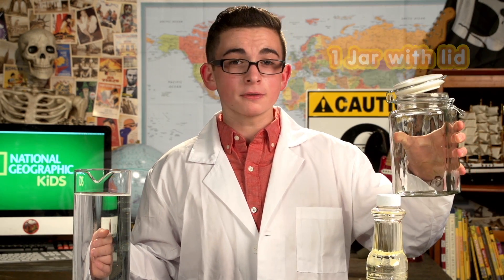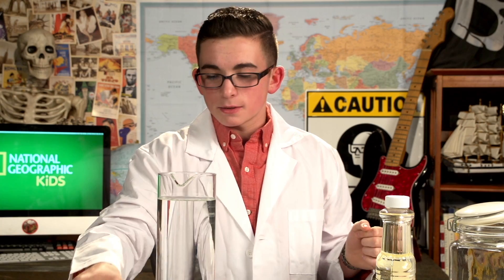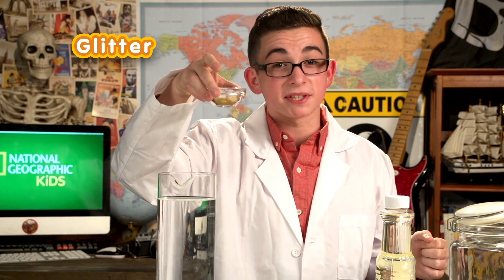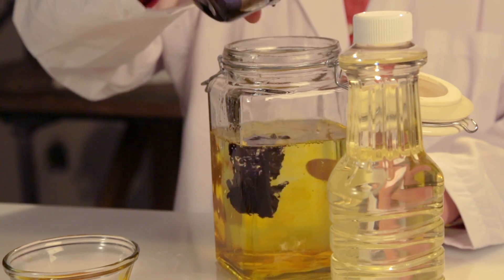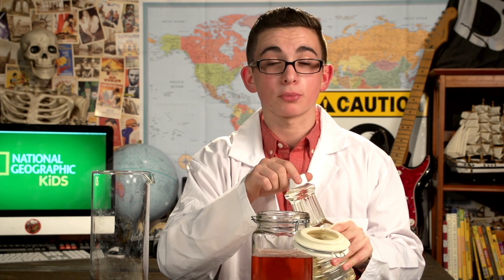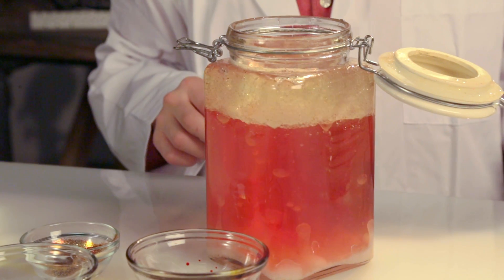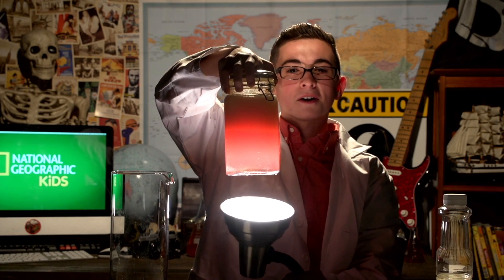Eggs-periments! | Nat Geo Kids Cool Science Experiments Playlist